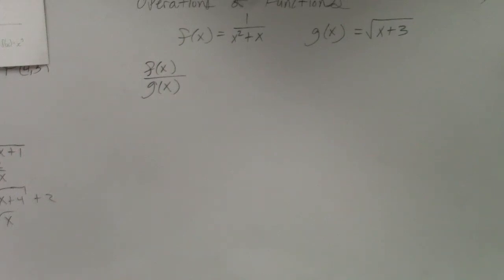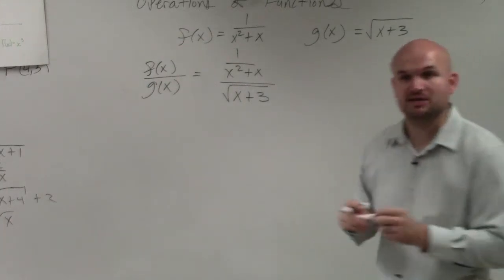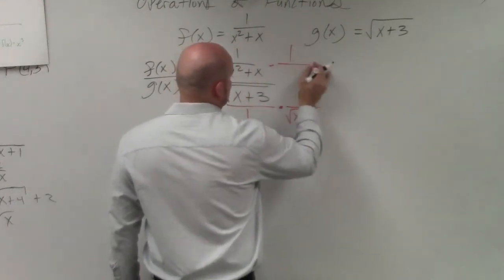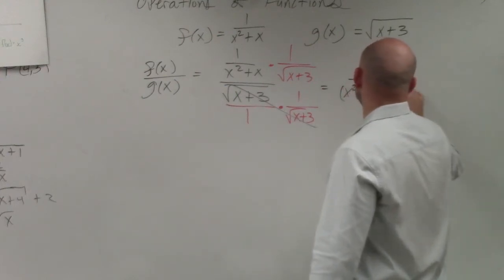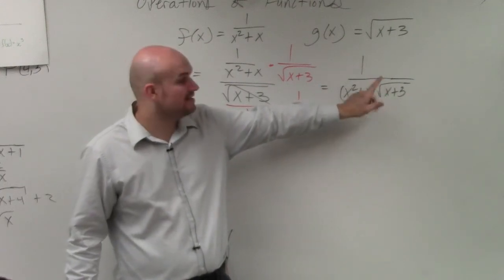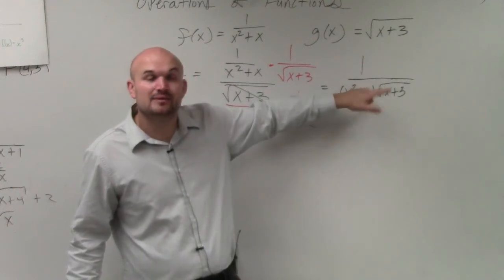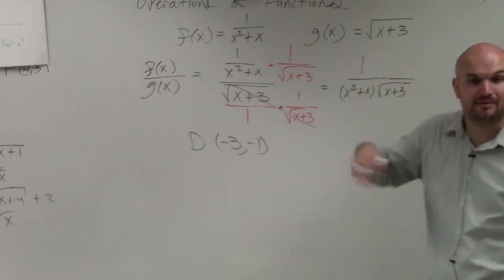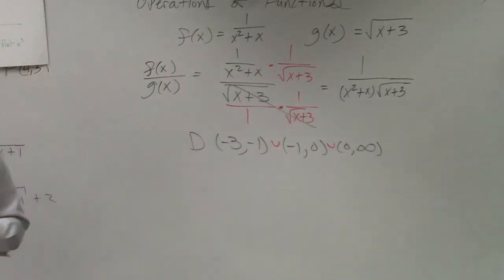Dividing two functions to determine the domain